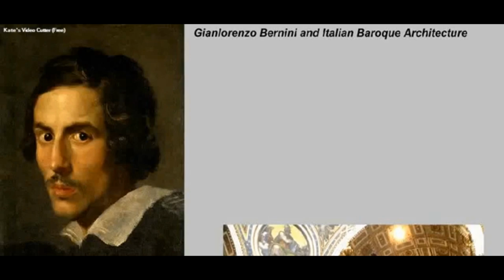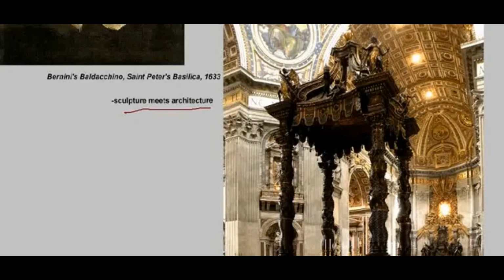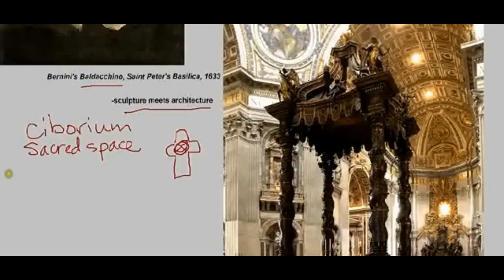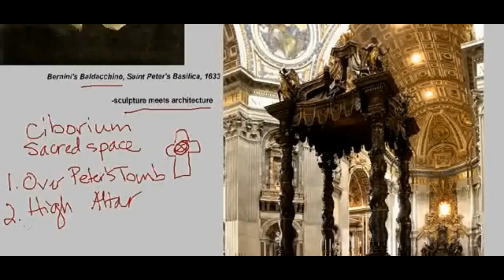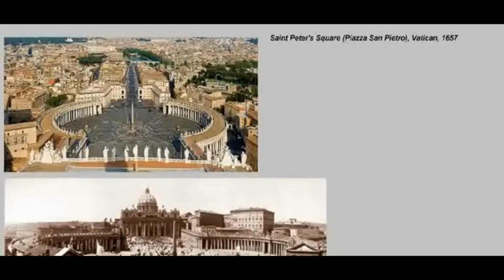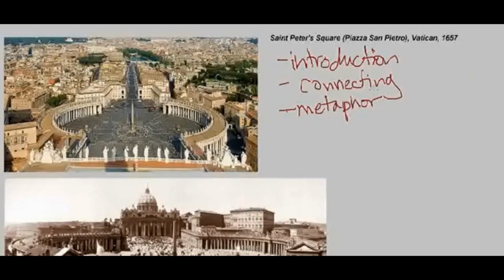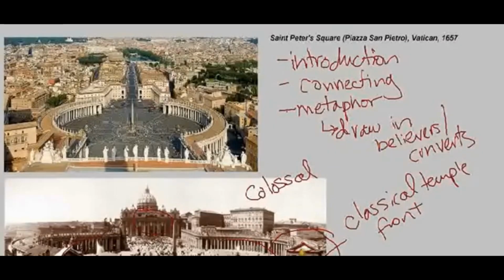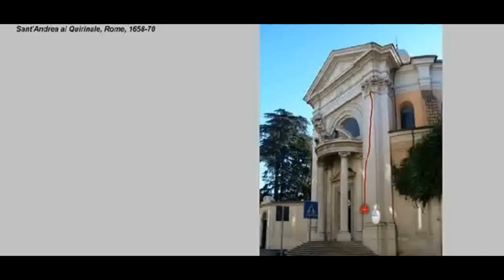Gian Lorenzo Bernini | Master of Italian Baroque Architecture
🔥 The Architect of Theatrical Grandeur! 🔥
Gian Lorenzo Bernini wasn’t just a sculptor—he was a visionary architect who brought movement, drama, and theatricality to Italian Baroque architecture. His works, from St. Peter’s Square to the Baldachin, embody the grandeur of Baroque Rome and the power of the Catholic Church during the Counter-Reformation.

🏛 Bernini’s Greatest Architectural Works:
🔹 St. Peter’s Baldachin (1633) – A fusion of sculpture and architecture, placed over St. Peter’s tomb to symbolize the church’s divine authority
🔹 St. Peter’s Square (1657) – The welcoming arms of the church, designed to draw in believers with its grand colonnades
🔹 Sant'Andrea al Quirinale – A small but mighty church, showcasing Bernini’s skill in creating movement and theatricality

💡 What do you think of Bernini’s architectural style? Is it grand and awe-inspiring or overwhelming? Let’s discuss in the comments!